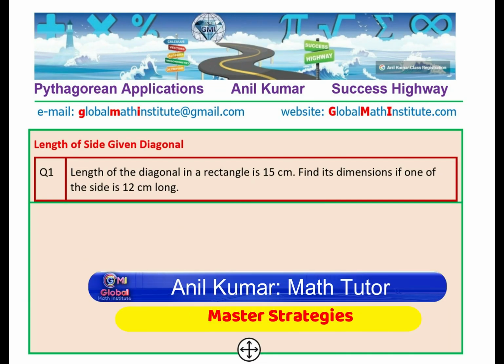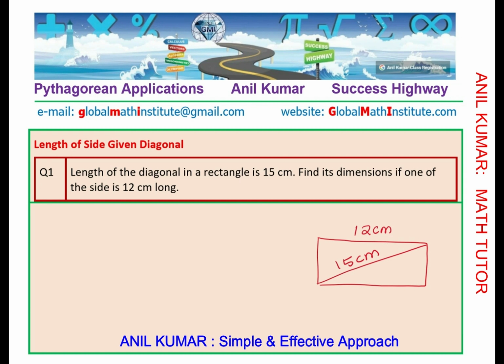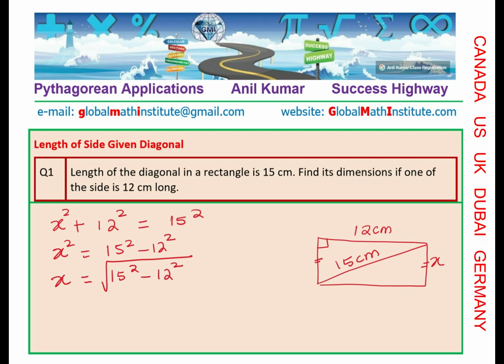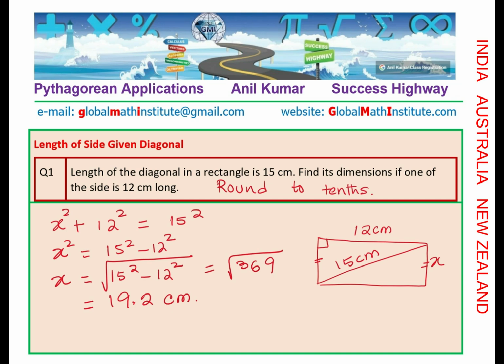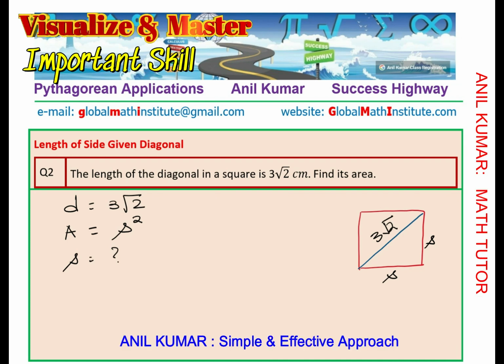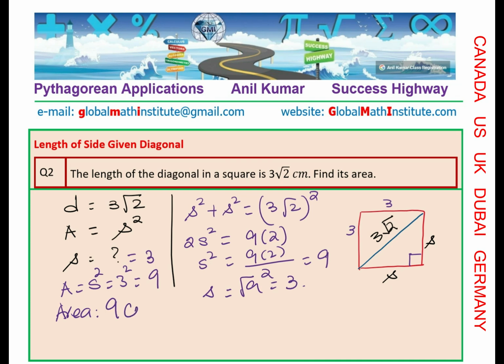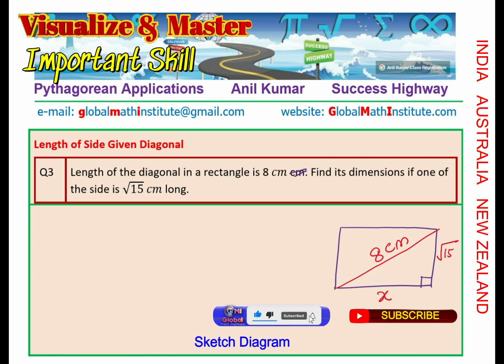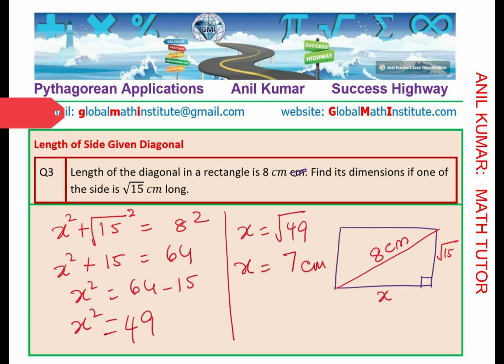Given Diagonal Find Dimensions of the Rectangle and Area Pythagorean Theorem Application